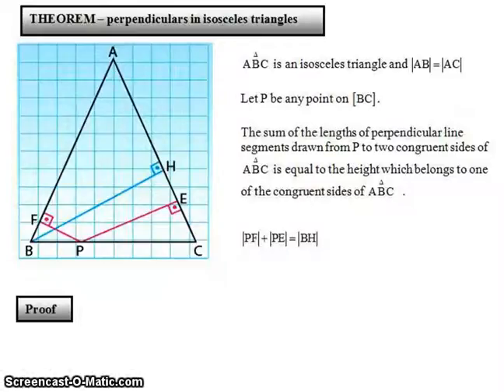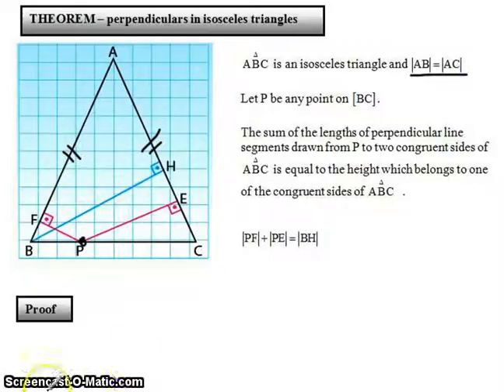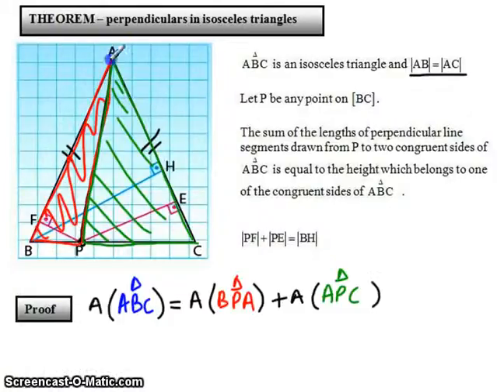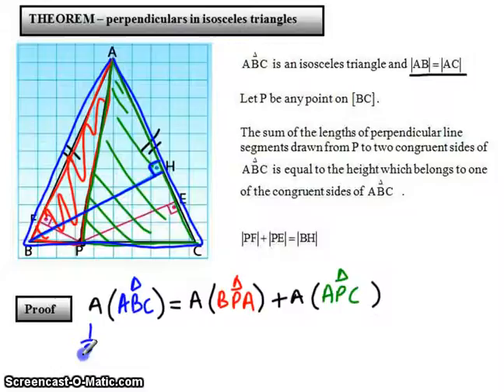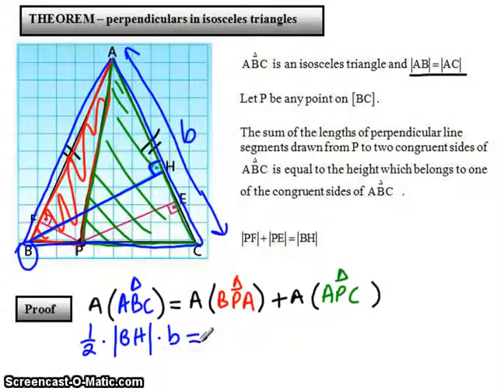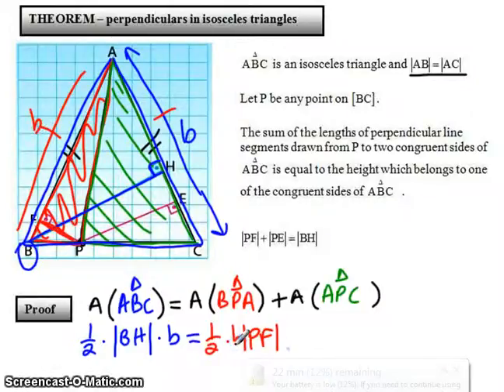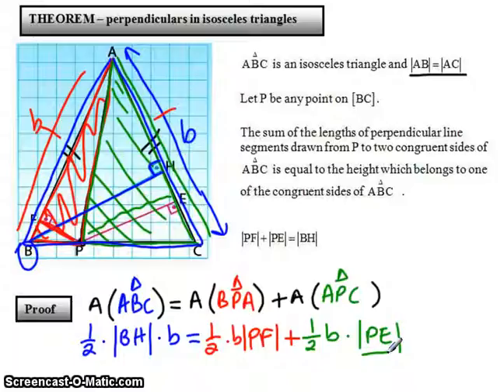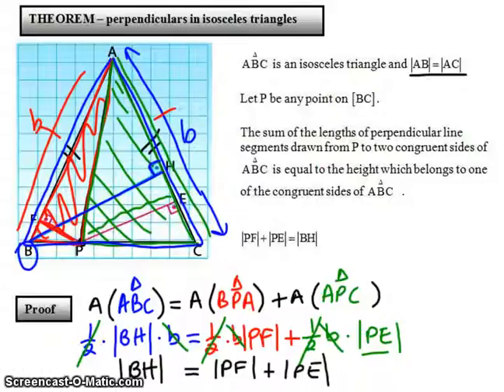Perpendiculars in isosceles triangles (proof)